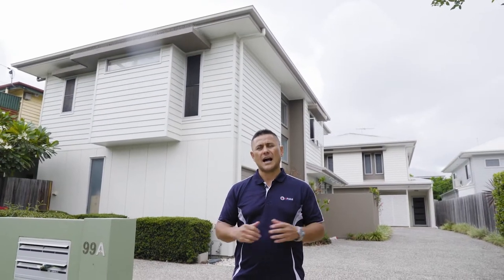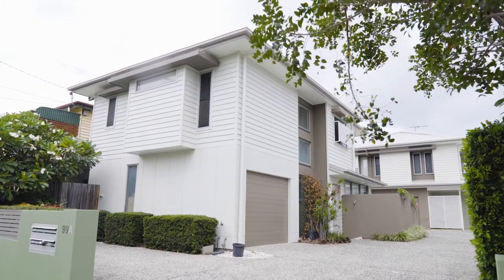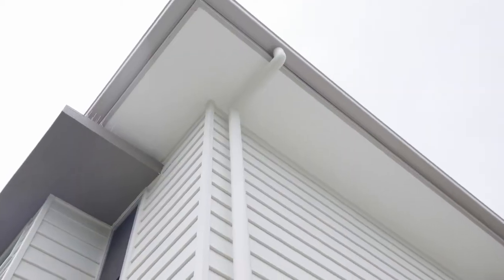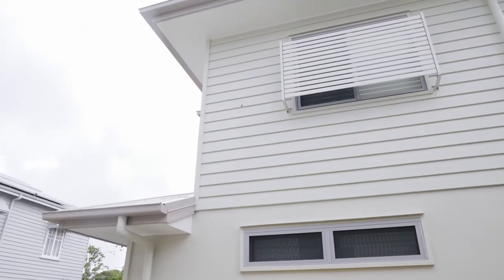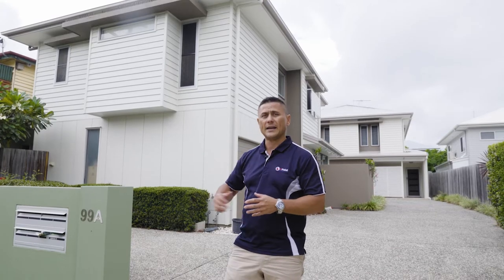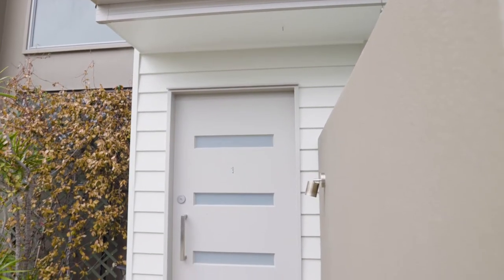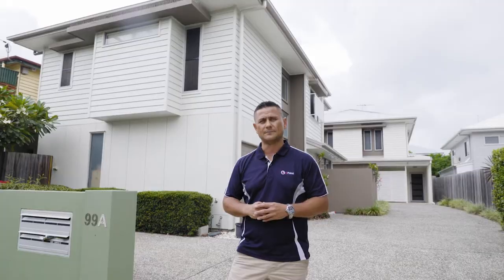QPaint | Body Corporate Painting and Colour Consultation | Grosvenor St., Morningside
Picking out a paint colour for your home can be overwhelming. And the worst case is... picking the wrong colour isn't cheap and an easy problem to fix.

And this is why QPaint partners with professional colour consultants that can help you with the best colour palette for your home and present you with paint choices to suit your brief.

Check out our recent full exterior painting project for a 3 pack apartment in Morningside that went to our colour consultation process.

Message us anytime for your next project 🏠